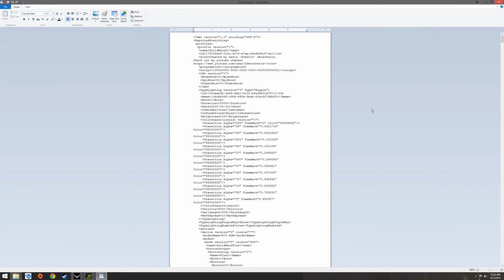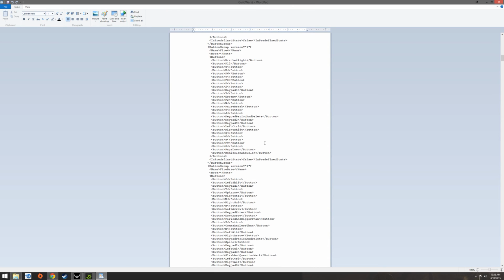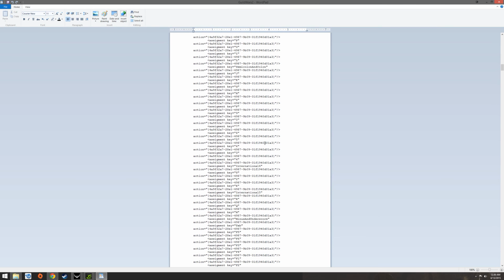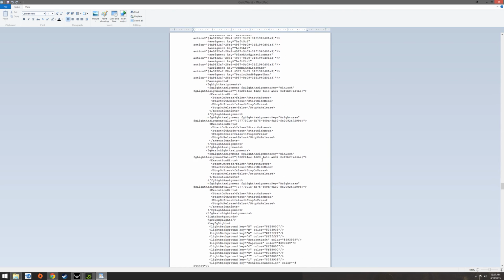Convert Corsair k70 rgb light profiles to work on K65 rgb